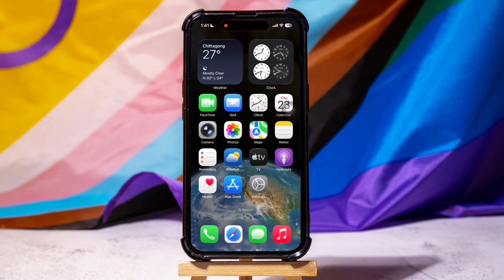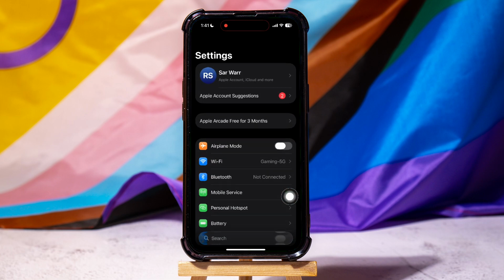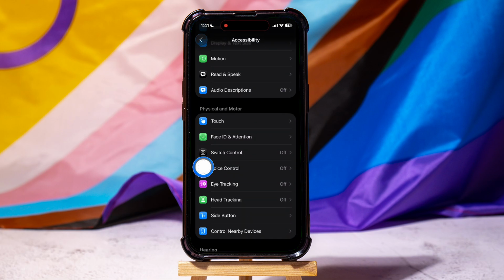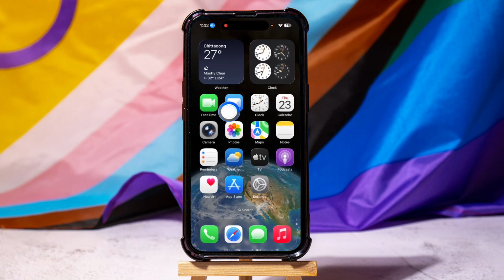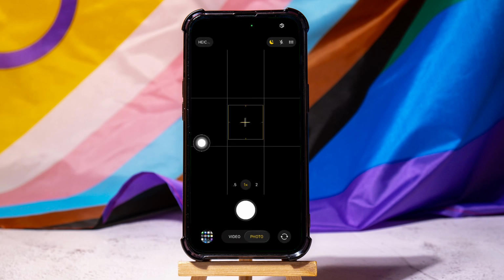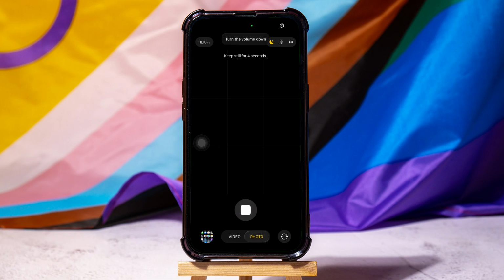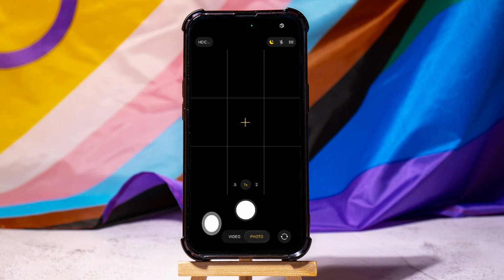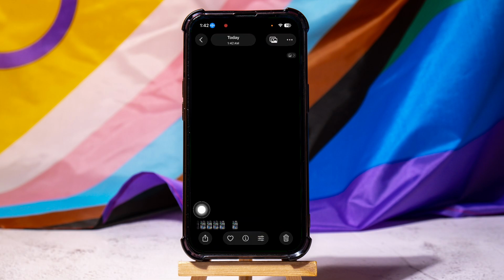How to Take Picture Using Voice Command on iPhone 2026 (Step-By-Step Tutorial)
In this video, I'll show you how to take pictures using voice commands on your iPhone - a game-changing feature that makes photography hands-free and incredibly convenient. You'll discover multiple ways to capture photos without ever touching your phone, perfect for group shots, selfies, or when your hands are busy.

I'll guide you through setting up and using Siri to take photos with simple voice commands, plus show you how to use the built-in Camera app's voice control features. We'll cover how to activate voice commands, what specific phrases work best, and troubleshooting tips if the feature isn't responding properly. You'll also learn how to take burst photos, switch between front and rear cameras, and even start video recordings - all using just your voice.

This hands-free photography method is especially useful for capturing stable shots on a tripod, taking photos while cooking, or getting the perfect group photo where everyone is included. I'll demonstrate real examples and share pro tips to get the most out of this underutilized iPhone feature that can transform how you take pictures.